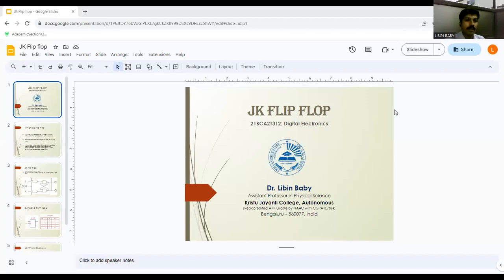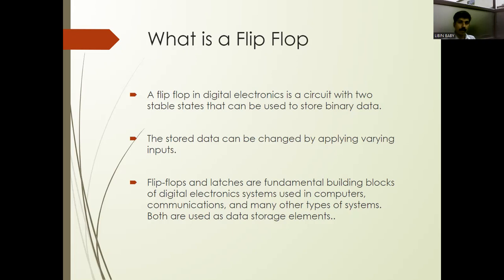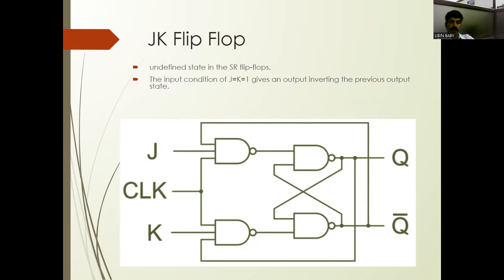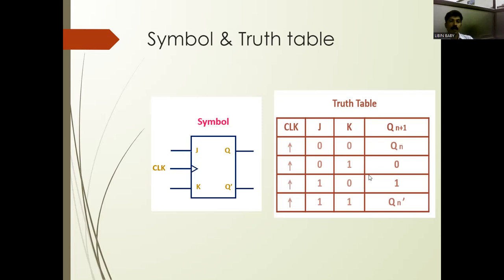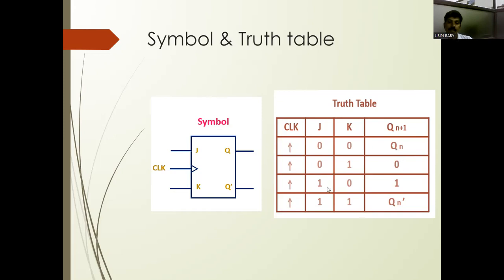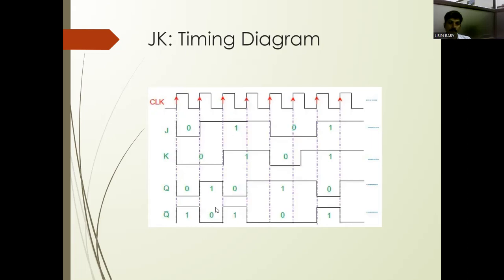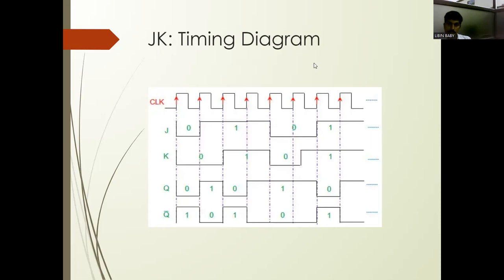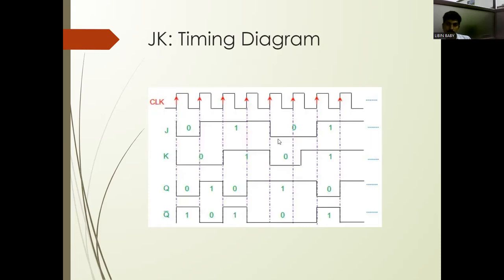JK Flip Flop